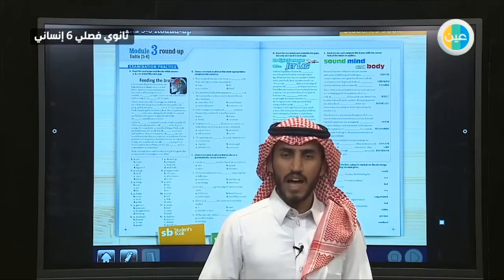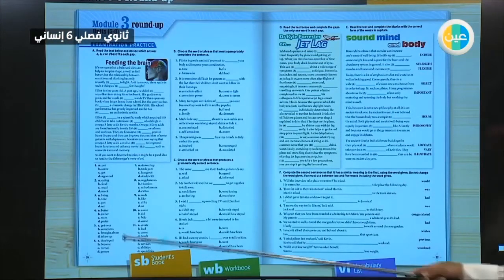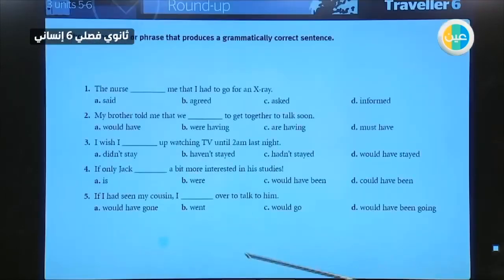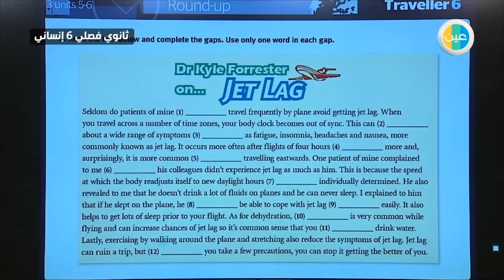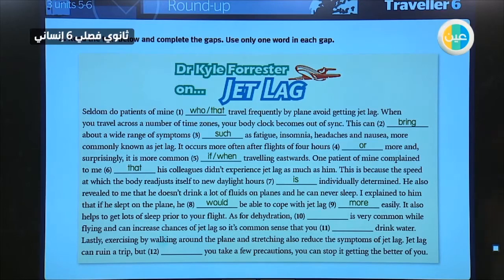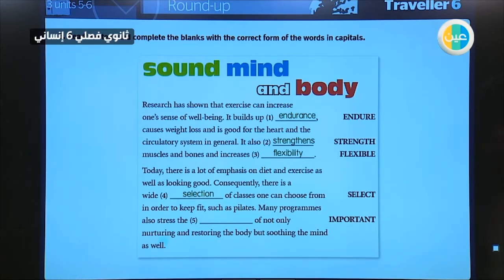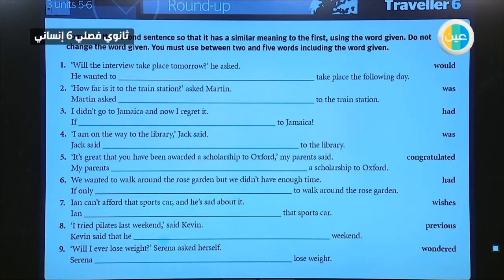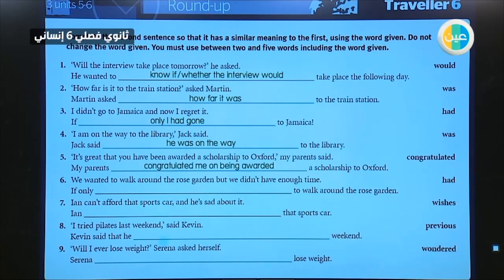دروس عين traveller6 -Revision-UNIT 3-4ثانوي فصلي 6 انساني -تحفيظ